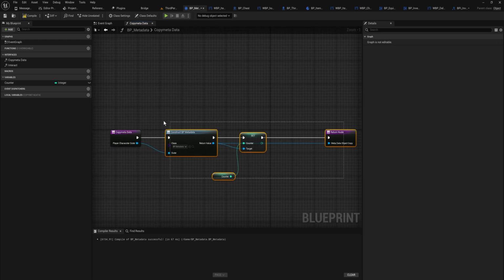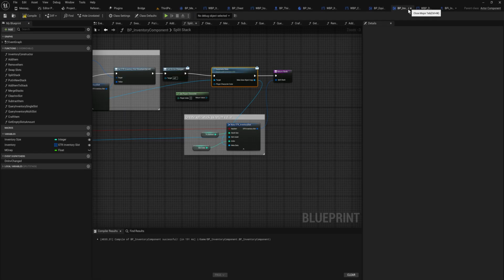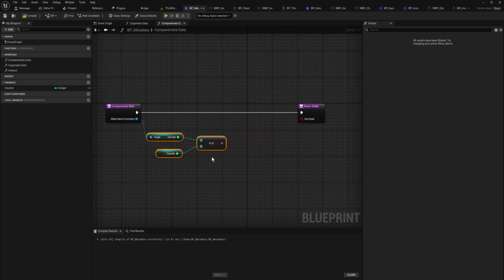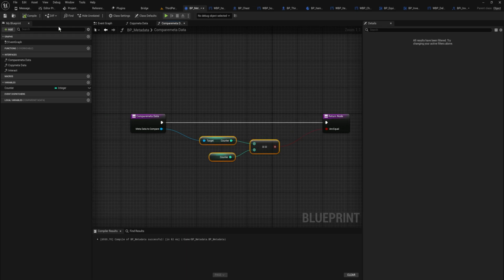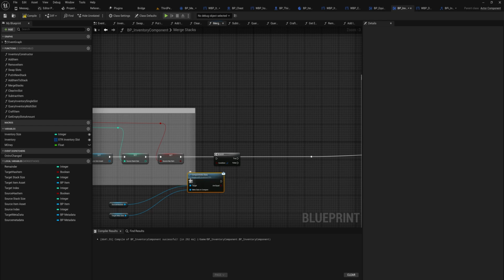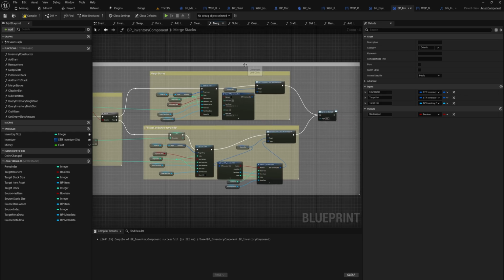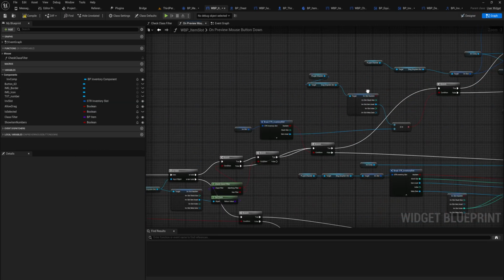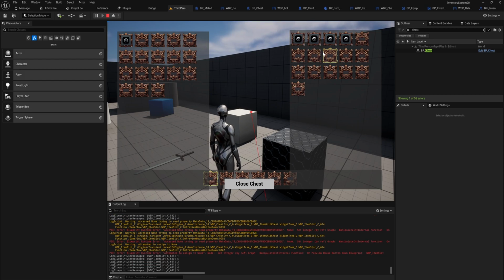Comparing Meta Data , Splitting and Merging - Intermediate Inventory Follow-up #8